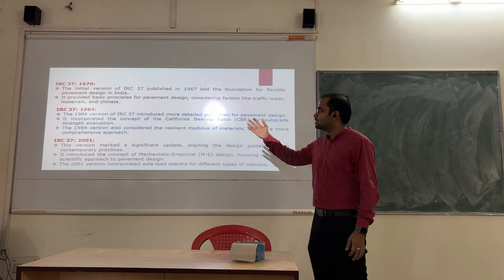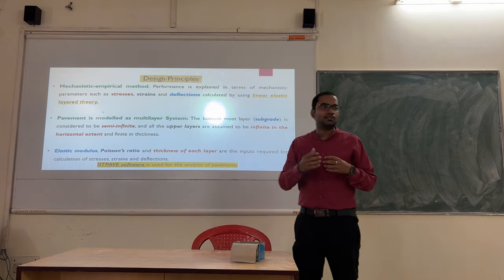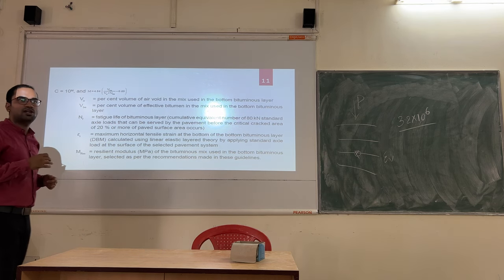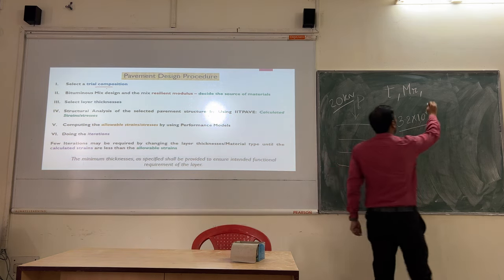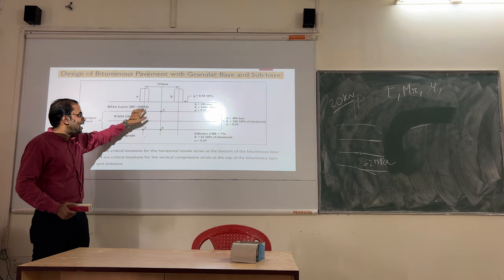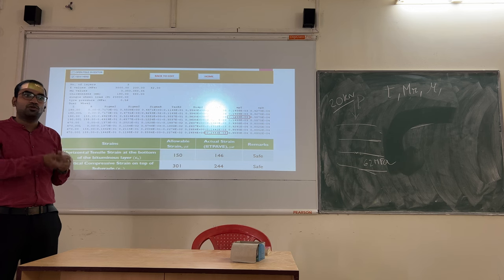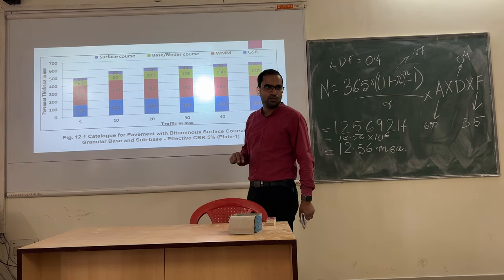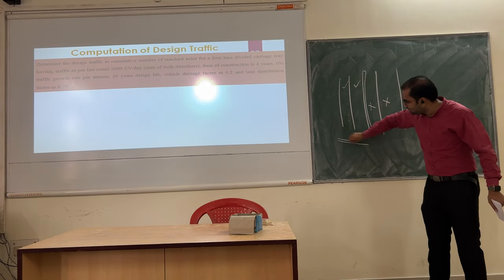Flexible Pavement Design Lecture 1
Professor Arijit Kumar Banerji is delivering a lecture on Flexible Pavement Design in class.